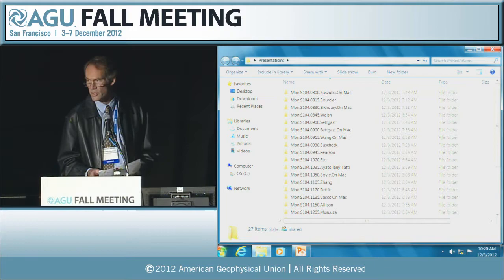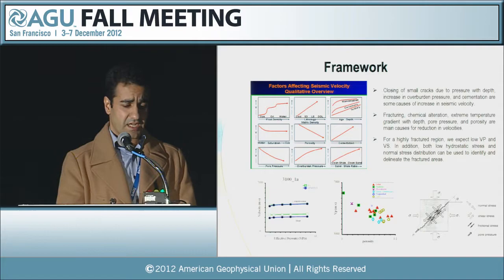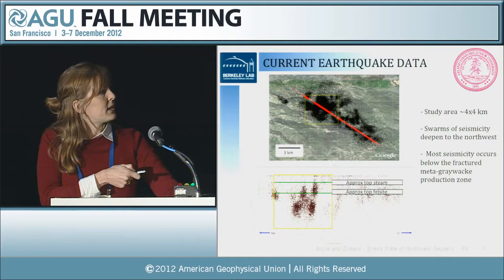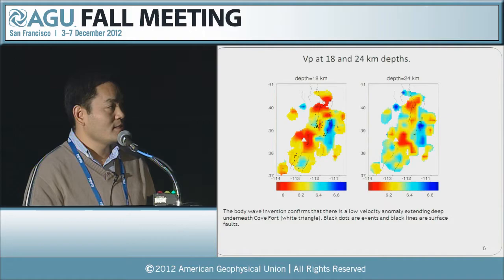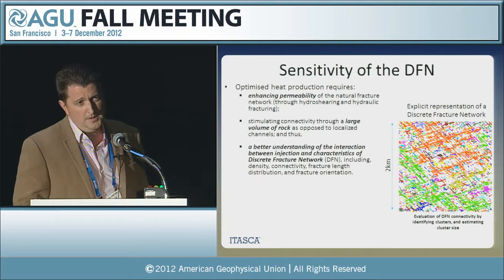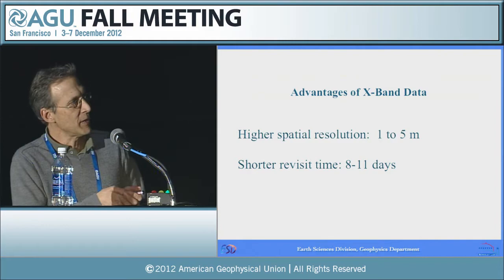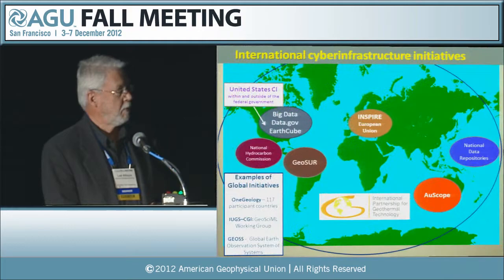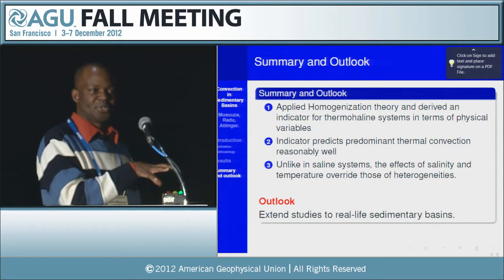Fall Meeting 2012: Shallow and Deep Geothermal Systems II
H12F. Shallow and Deep Geothermal Systems II - 2012 AGU Fall Meeting

Abstracts:

[H12F-01] Seismostatistical characterization of microseismicity observed at geothermal fields

[H12F-02] Time Lapse Stress and Rock Property Profiling using Microseismic Data: A Case Study at NW Geysers

[H12F-03] The Stress State of the Northwest Geysers Geothermal Field and Implications for Fault-Controlled Fluid Flow (Invited)

[H12F-04] A Comprehensive Seismic Characterization of the Cove Fort-Sulphurdale Geothermal Site, Utah

[H12F-05] Towards the Design of Effective Engineered Geothermal Systems

[H12F-06] Monitoring deformation at The Geysers geothermal field, California using C-band and X-band Interferometric Synthetic Aperture Radar

[H12F-07] National Geothermal Data System: State Geological Survey Contributions to Date

[H12F-08] The Prediction of Predominant Convection in Sedimentary Basin Systems